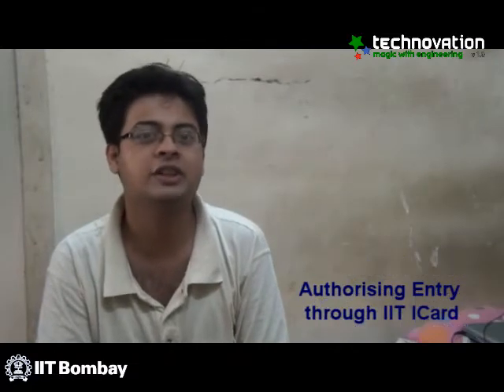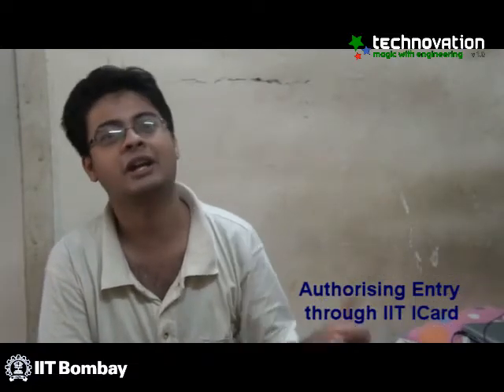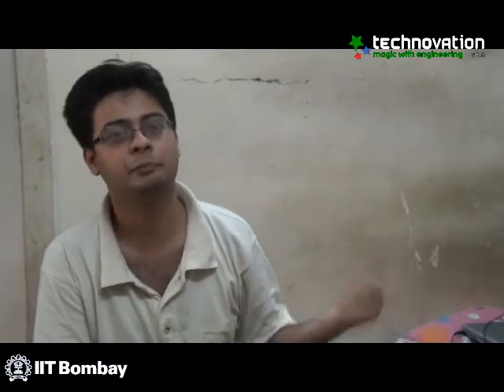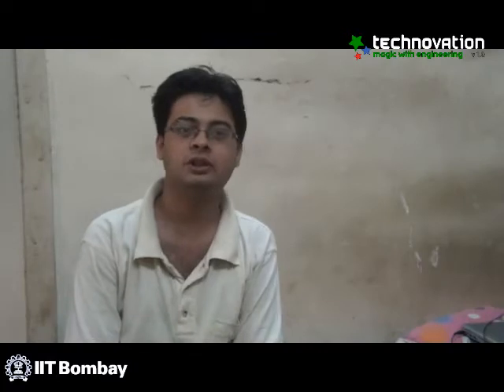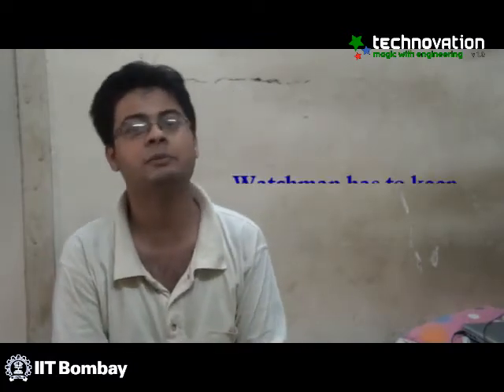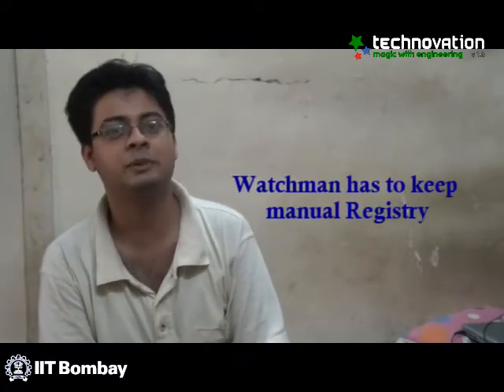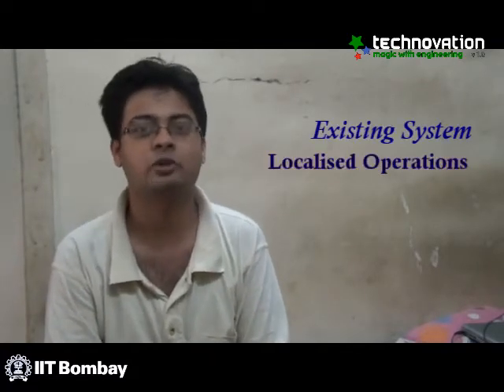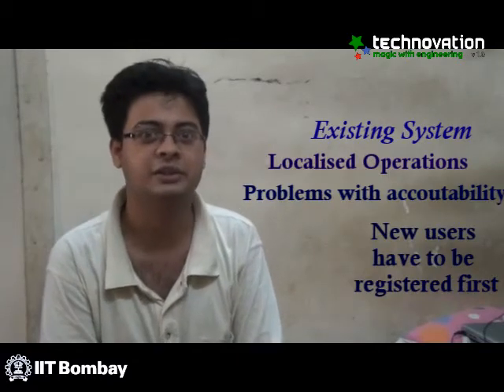Unique Identification Project Technovation IIT Bombay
Technovation is a unique Innovation Program at IIT Bombay, initiated by Stab and Enthuse. The program aims at providing you the platform to work on fascinating engineering projects, fully funded and mentored by us.